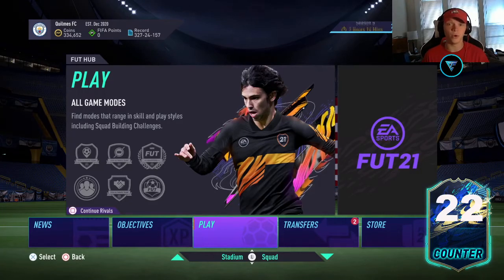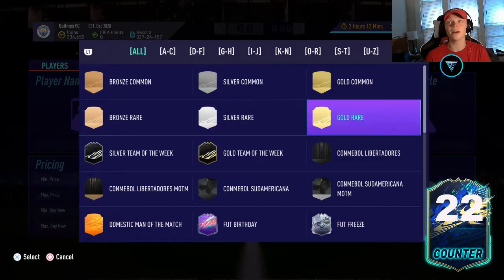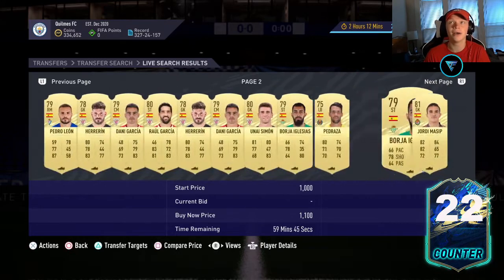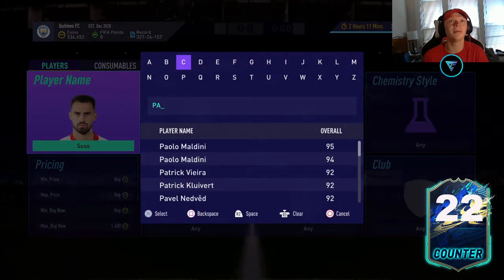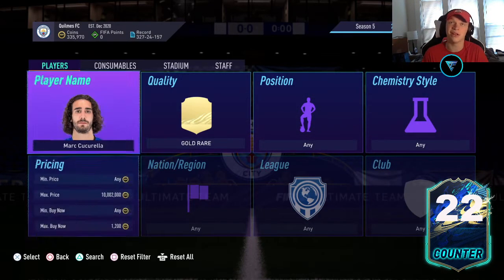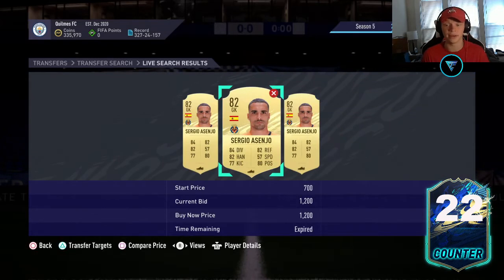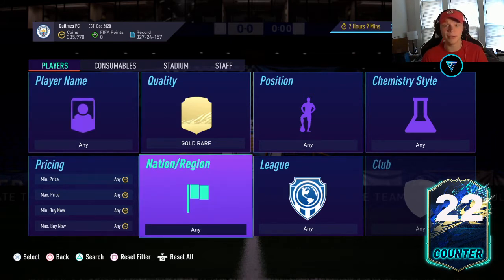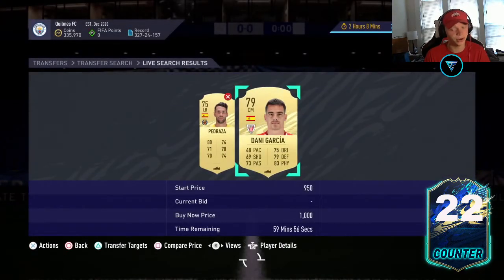HOW TO MAKE EASY COINS WITH THESE TOTS INVESTMENTS! LA LIGA TOTS INVESTMENTS! YOU NEED TO BUY THESE!